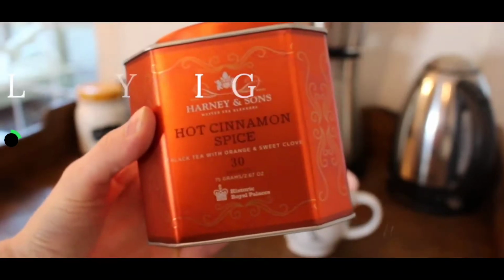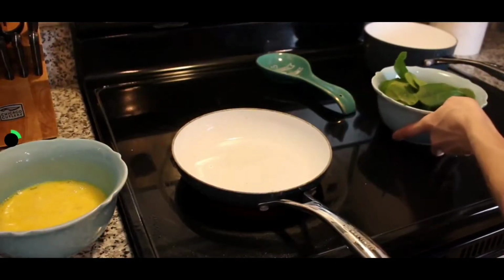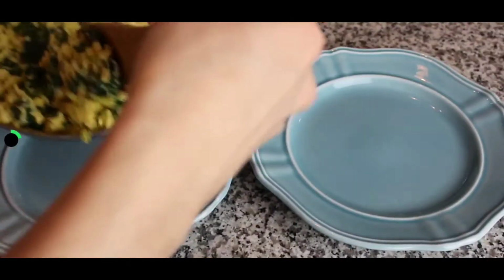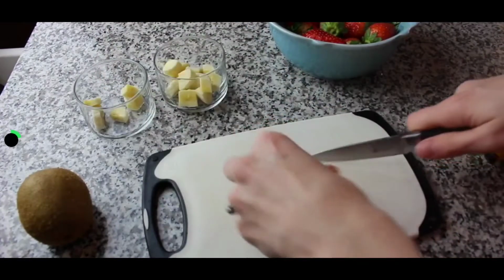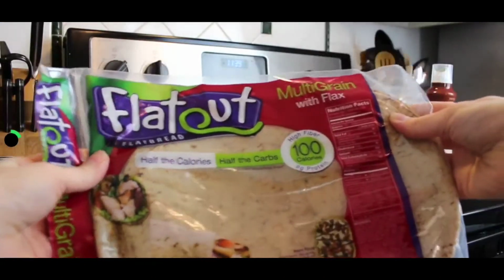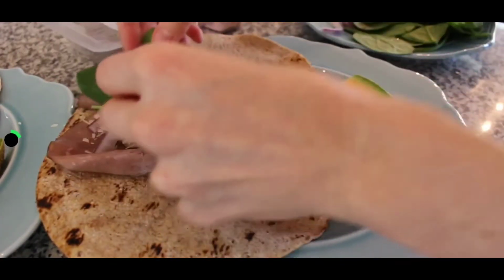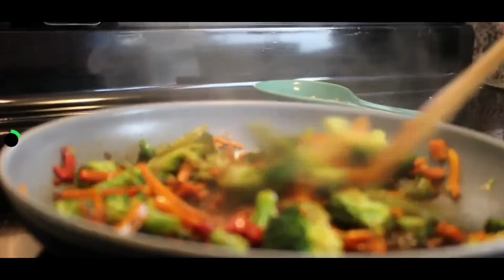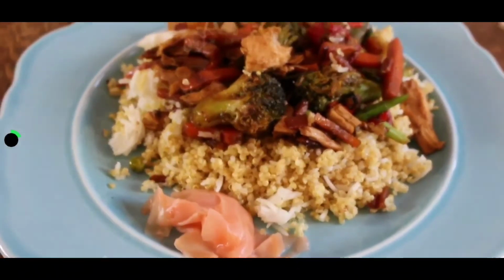What I Eat On A Daily | Healthy Meals